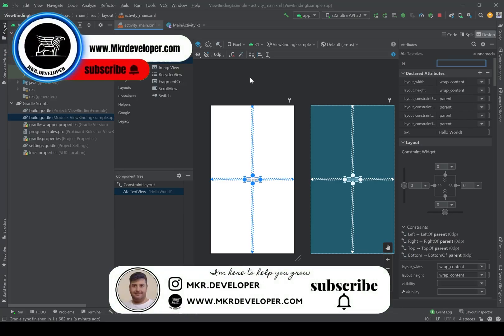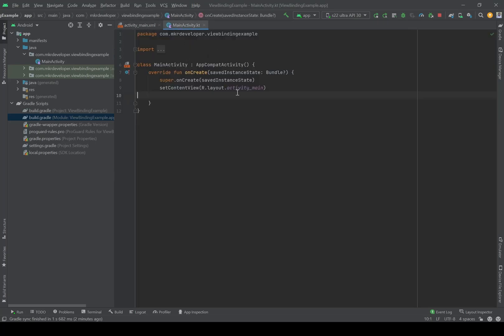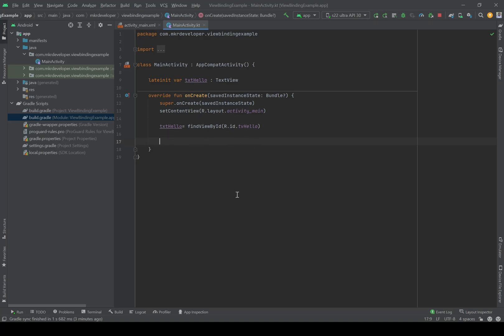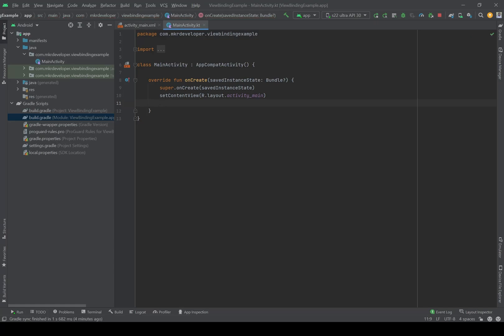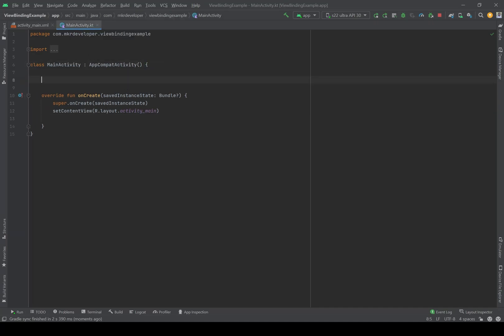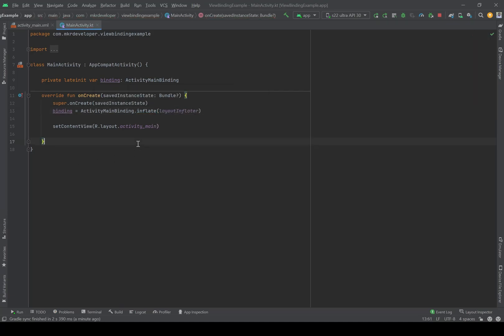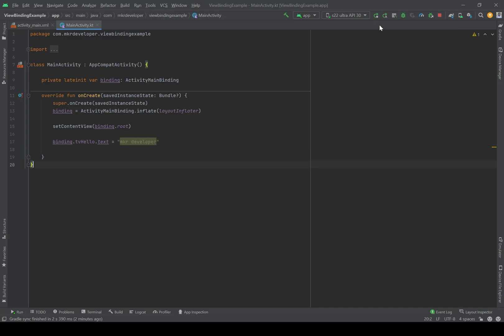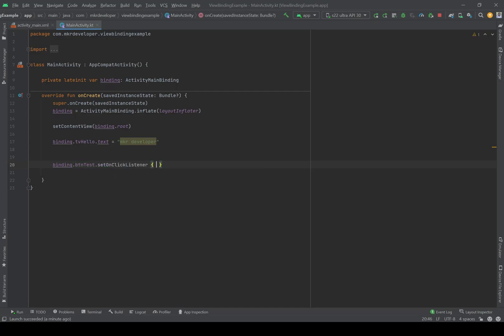View Binding in 7 minutes. Kotlin Android Studio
This is the fourth video of the playlist; in this video, I will show you how to use view binding to initialize the widgets instead of findViewById.

Timestamps:
00:00 Introduction
01:03 Initializing the widgets using findViewById
03:15 Build.Gradle
04:00 Defining binding
05:56 Testing the app
06:18 Another example(button)
07:00 Ending